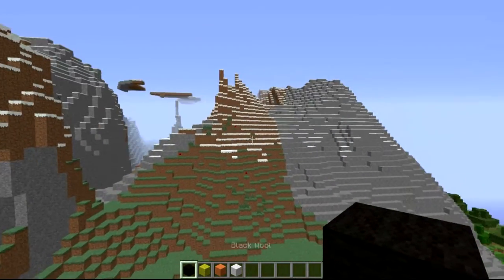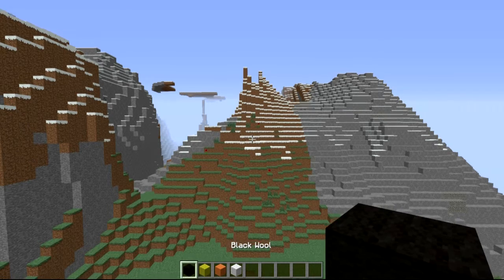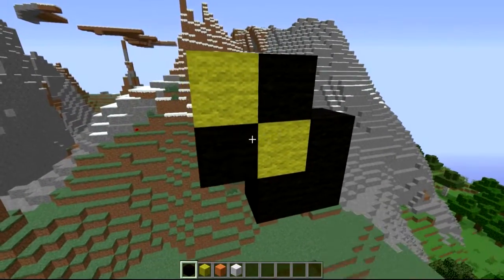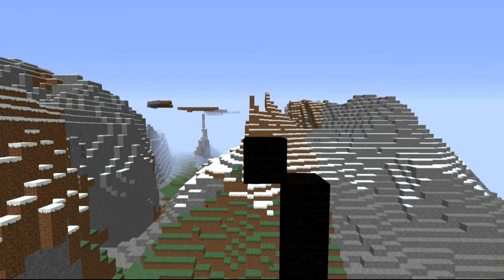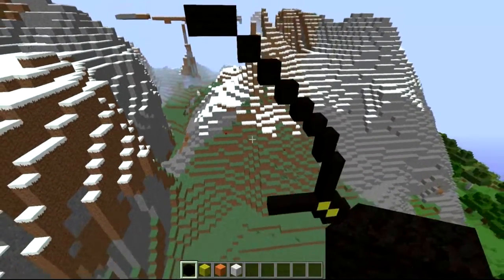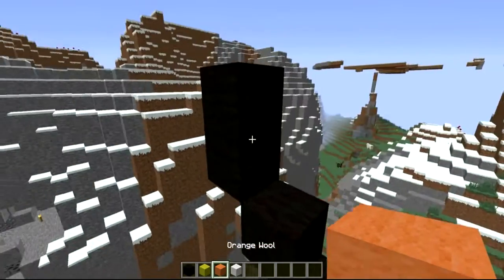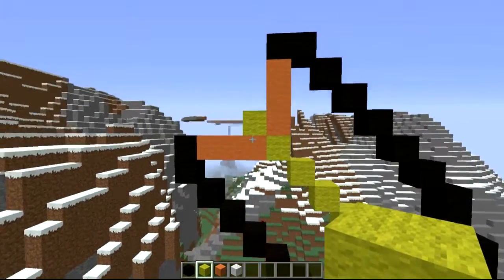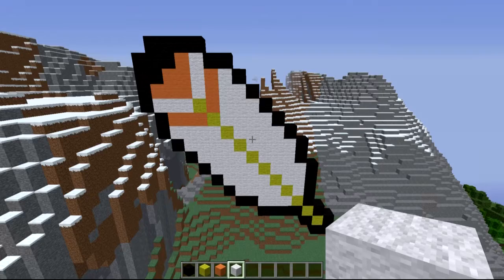Minecraft ~8 Bit~ HOW TO : Mario Feather (Tutorial) /W Killerkev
This video we are going to be doing a Mario Feather.  I hope you guys did enjoy this Video.